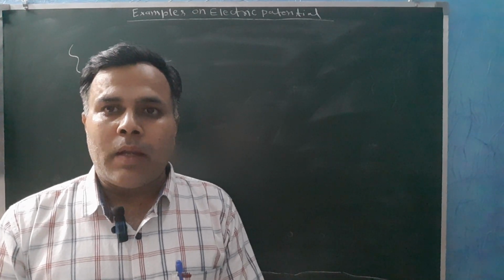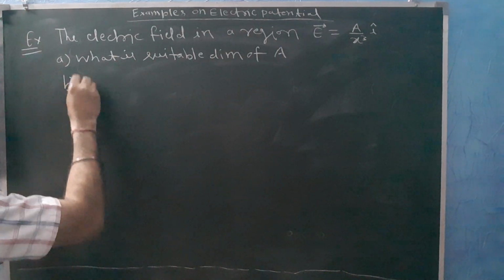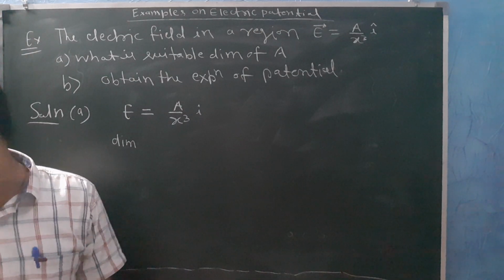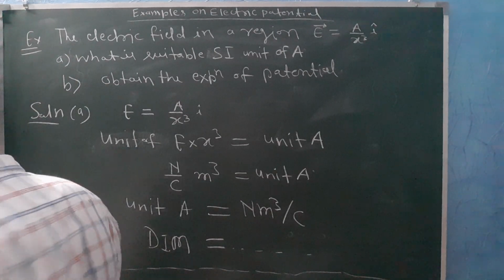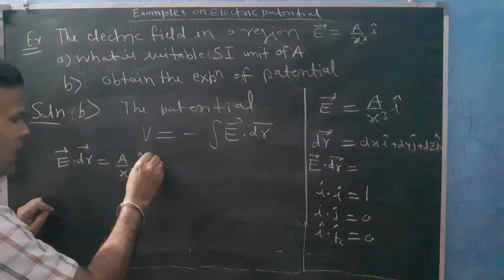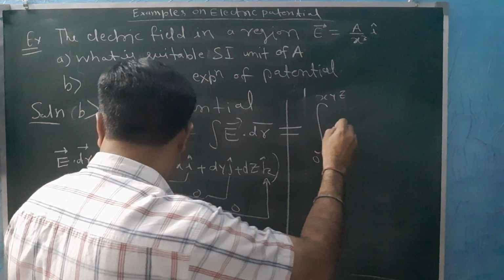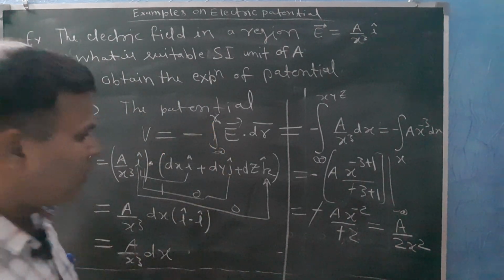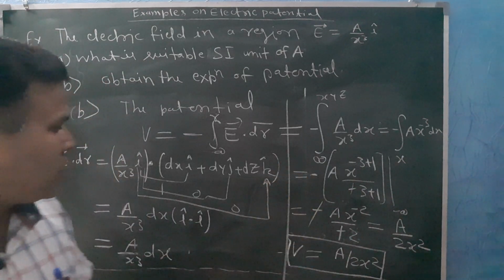CUET Physics: Example on Electric Potential